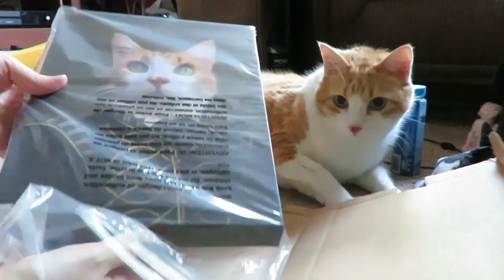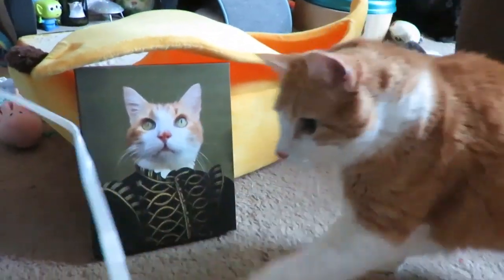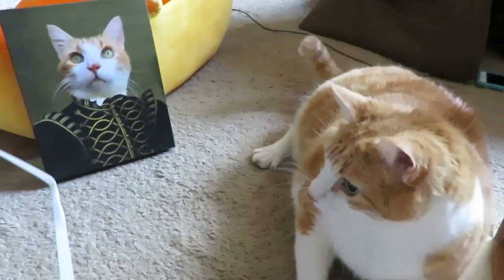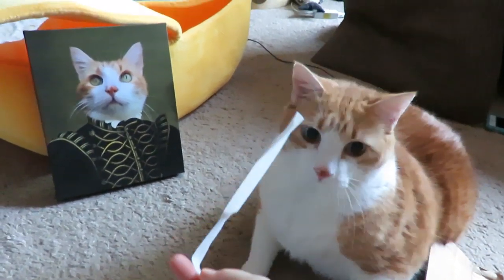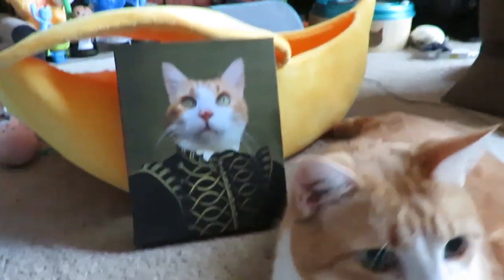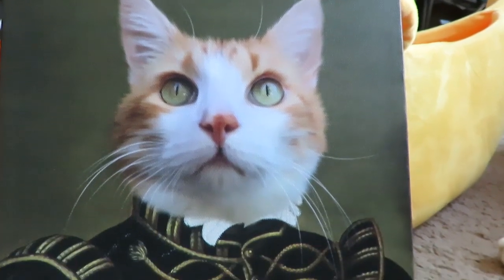Unboxing My Cat's Portrait! Crown & Paw Review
Crown & Paw contacted me asking if I wanted to review one of their pet portraits, and I excitedly said yes! Crown & Paw does custom portraits of your cat or dog in historic garments! They have many styles to choose from, and I chose "The Noble" because it screamed Butters. I was blown away upon opening my portrait, it is extremely well done! We give this an all toes up and recommend it!

Butters
Monroeville, Pa 15146

Amazon Wish List